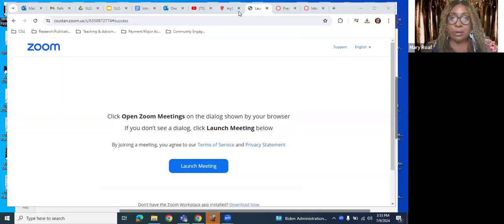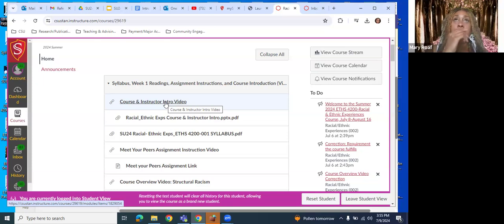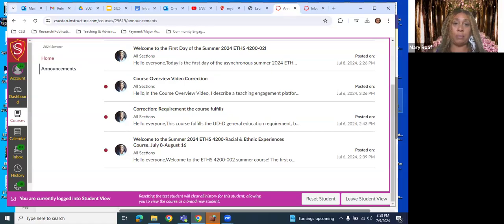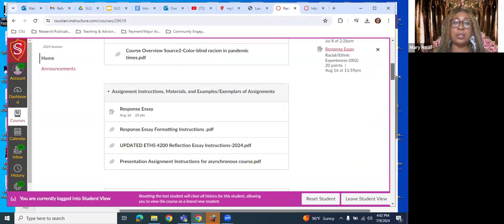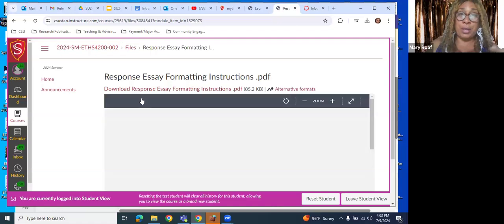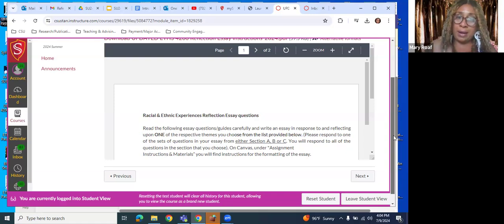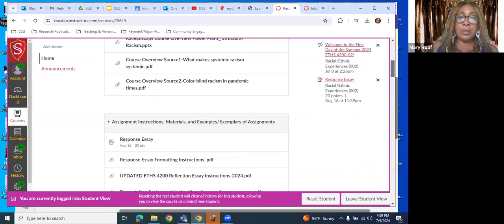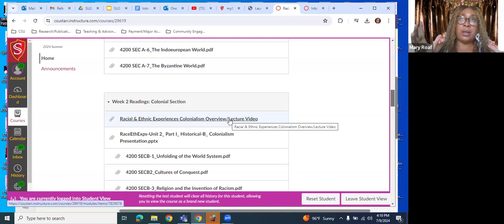Navigating the Course Video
This video provides instructions on how to best navigate this course, specifically with how to maximize the resources and tools provided on the Canvas course shell.